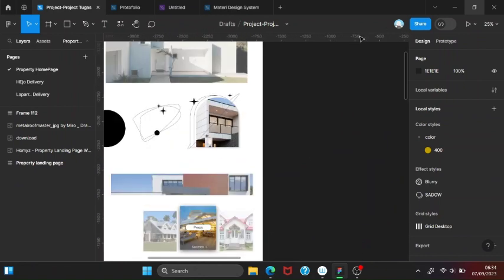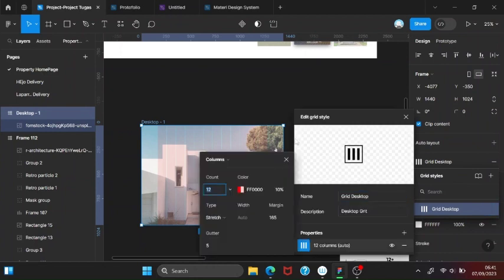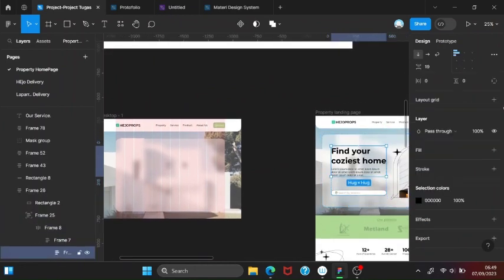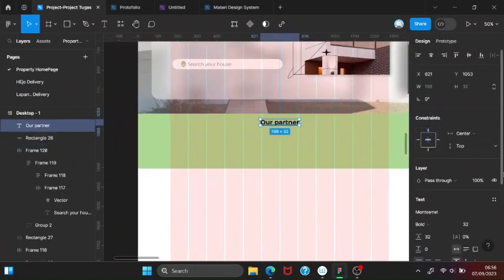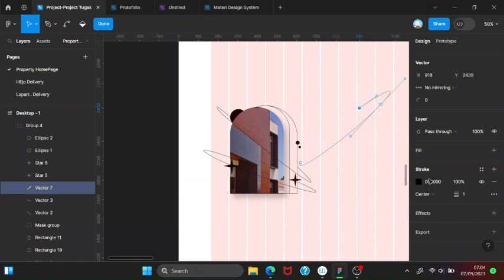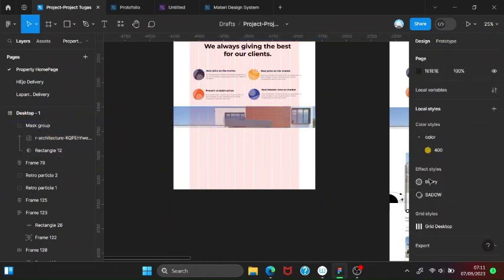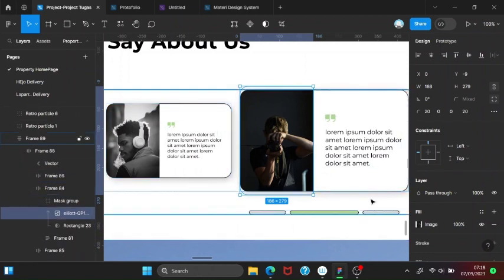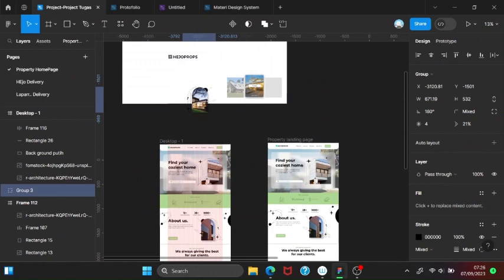Let's make Property web home page in Figma (Figma Tutorial for beginner #4 )